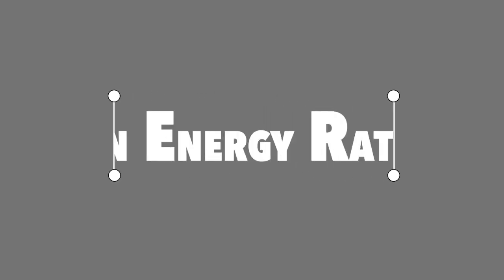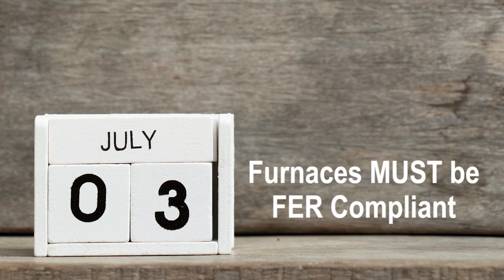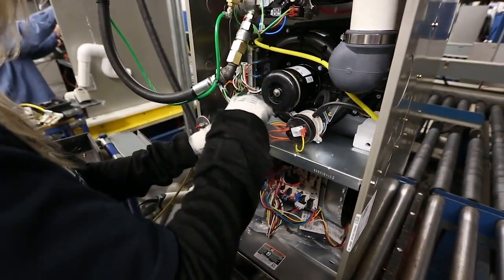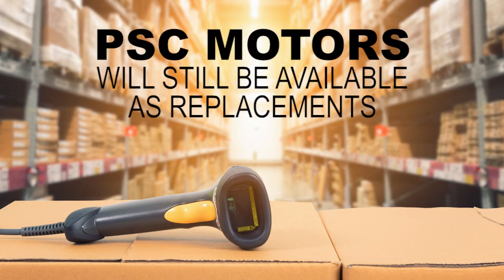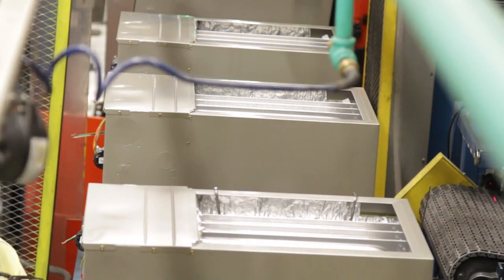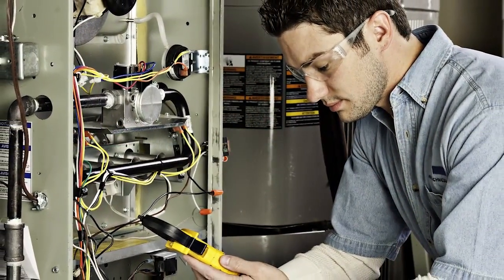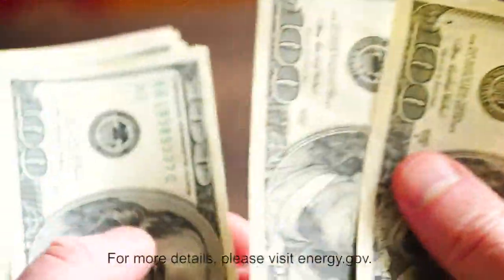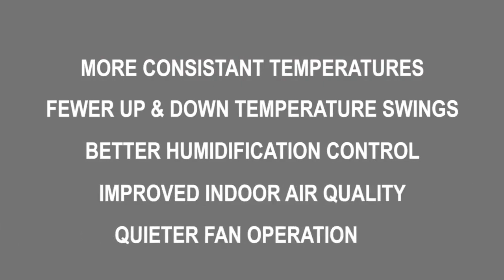What is FER? (Heil)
FER is the new Fan Energy Rating that all furnaces must adhere to by July 3, 2019